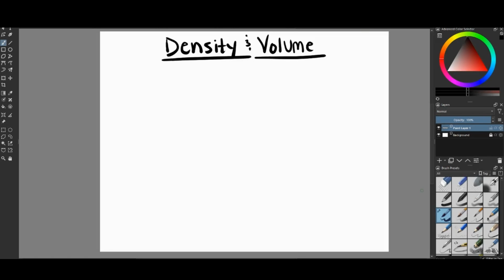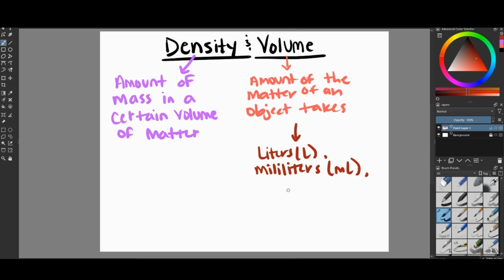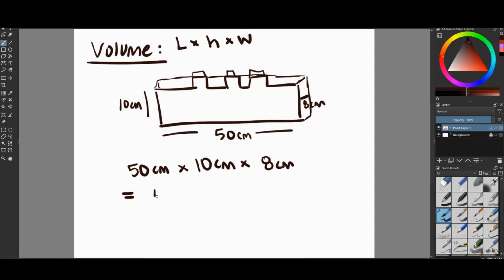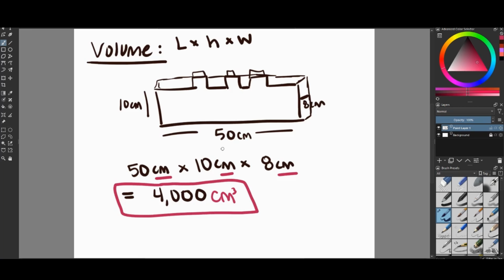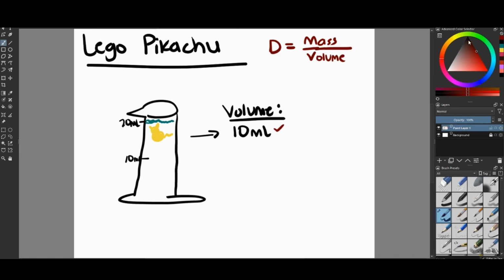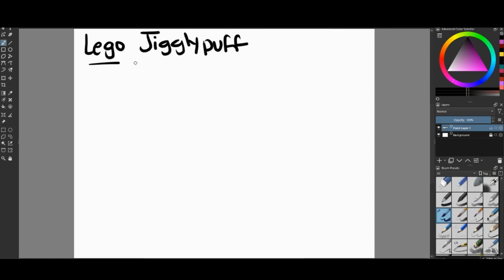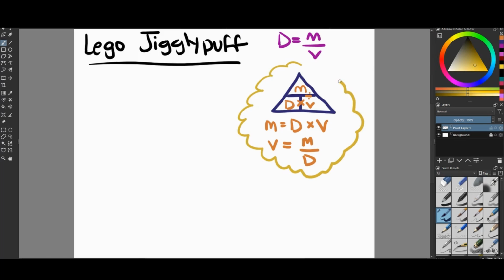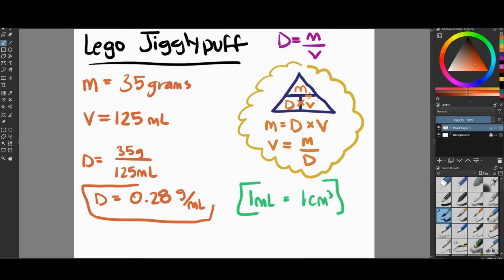Intro to Chemistry: Density and Volume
In this video we go over the foundations of how to calculate density and volume! We will look at two examples and I walk through the different equations and units we use when calculating both!